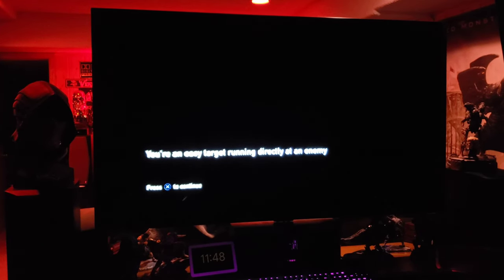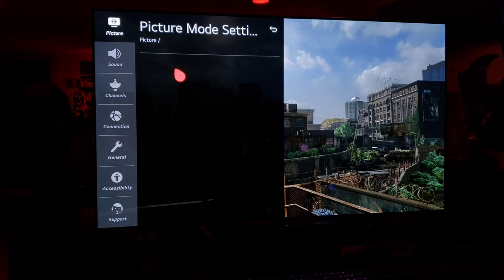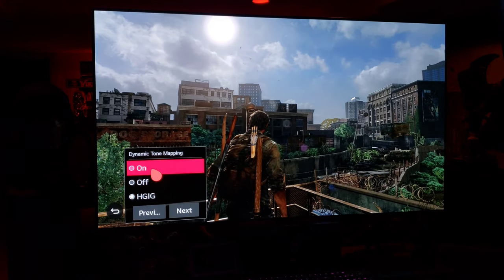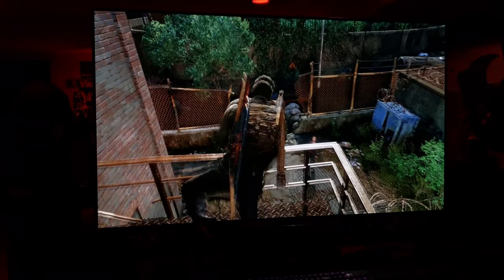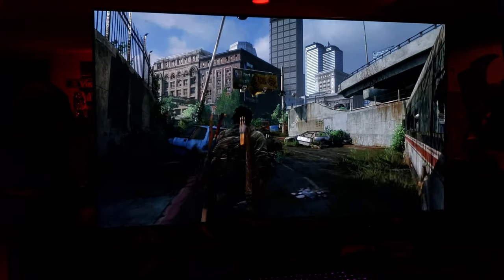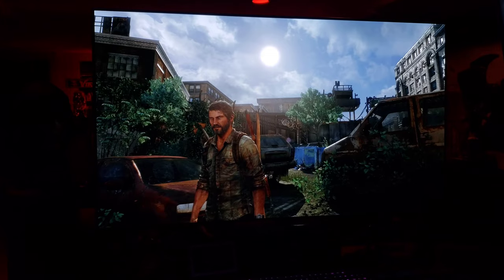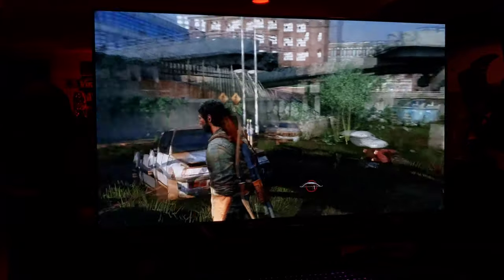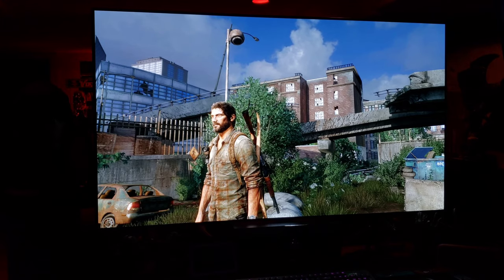2020 LG GX CX 4K OLED : The Last of Us Remastered Gameplay on PS4 PRO! HGiG Enabled.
Hey guys, here's my current HDR gaming settings for the GX plus HGiG comparison between Dynamic Tone Mapping and HGiG On and Off.  I love this TV!

There Is no better TV for true next gen console performance than LG Oled. The choice Is clear. Simply Stunning TV.

Are you excited for Next-Gen? 😀👍🏽